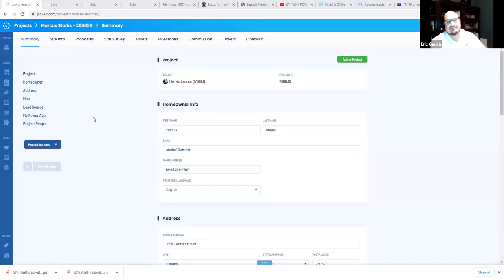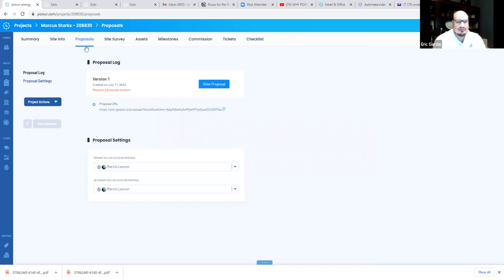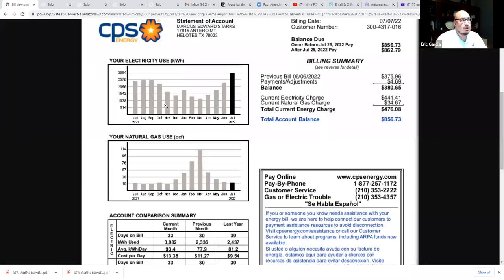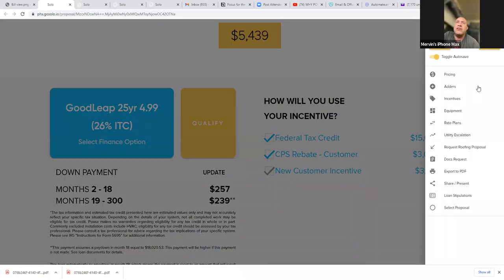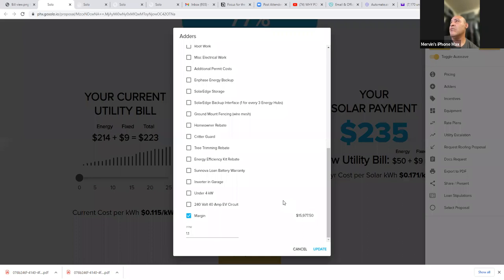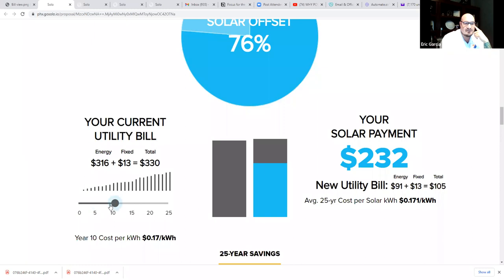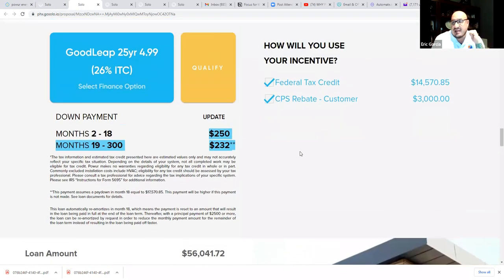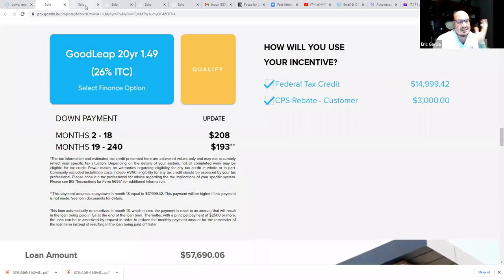Eric Garcia Explains How To Navigate a Lead in the Powur Back Office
Powur Tier 3 Seller Eric Garcia mentors a new lead with Tier 1 seller Mervin Leonor.  He walks thru how to properly input a new lead.  How to request a proposal and how to build a proposal for your homeowner.